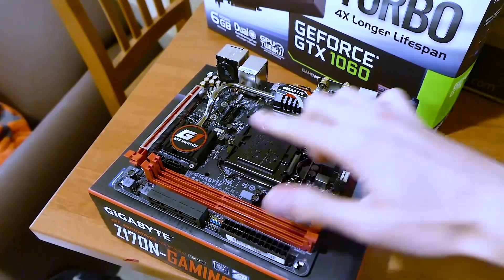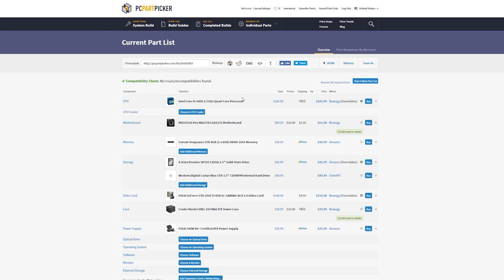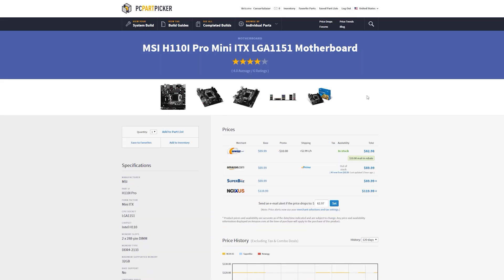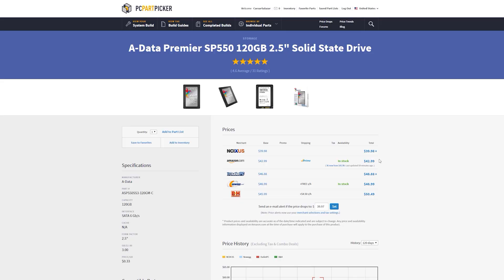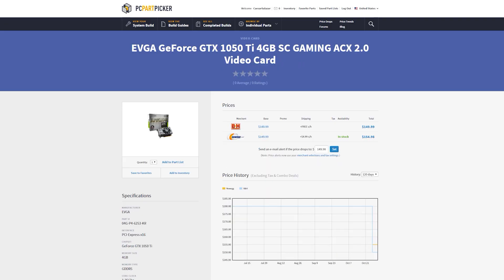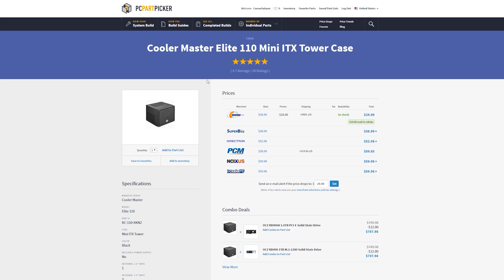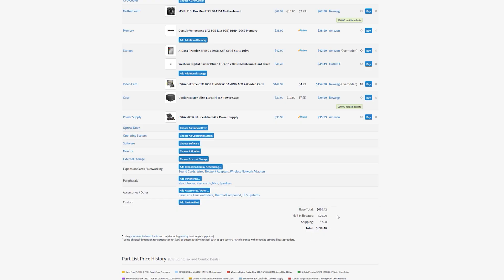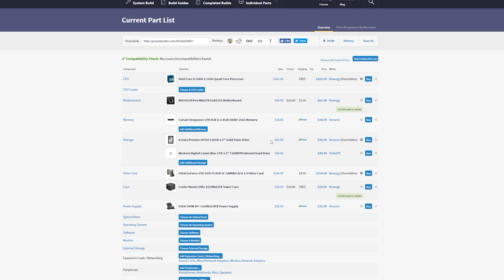$600 ITX PC Build List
**EDIT: For some reason, didn't catch the RX 470 for $179. Buy that instead. Without a doubt. Even if it means taking out a $20 from grandma.

Intel i5 6400
Cryorig C7
Corsair Vengeance LPX DDR4
ADATA 120GB SSD
WD Blue 1TB HDD
4GB AMD RX 470
Cooler Master Elite 110
EVGA 500W 80+ PSU